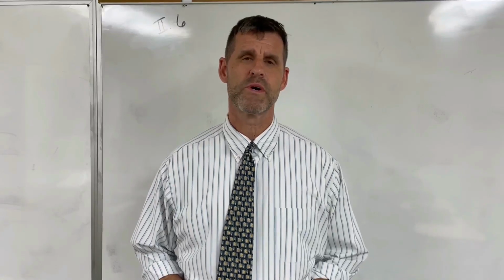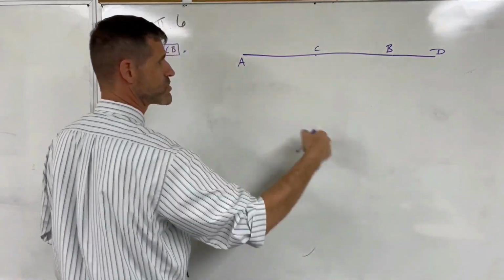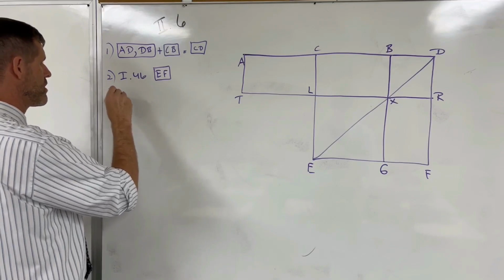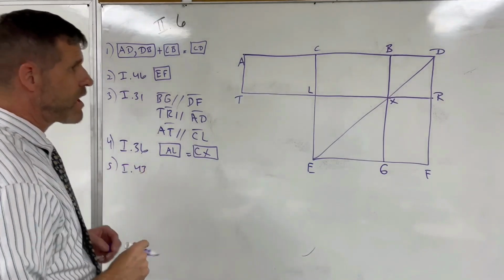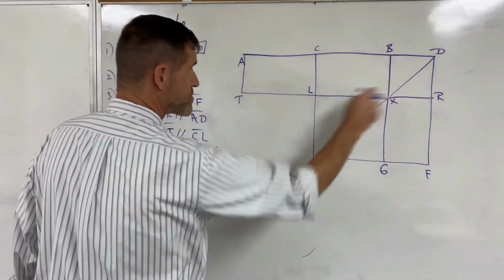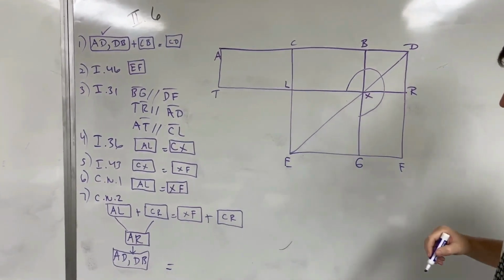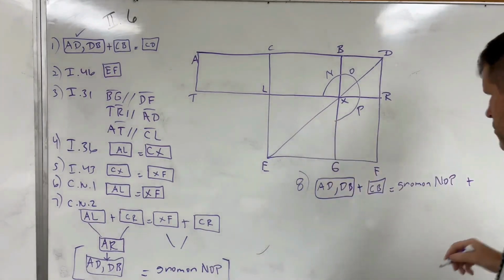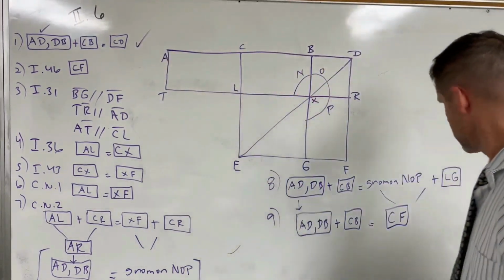Euclid's Elements: Book 2, Prop 6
Mr Bradley's step by step board presentation of Book 2, Proposition 6: "If a straight line be bisected and a straight line be added to it in a straight line, the rectangle contained by the whole with the added straight line together with the square on the half is equal to the square on the straight line made up of the half and the added straight line."